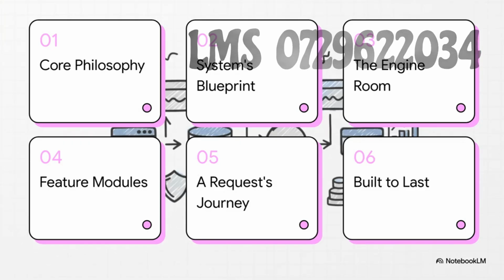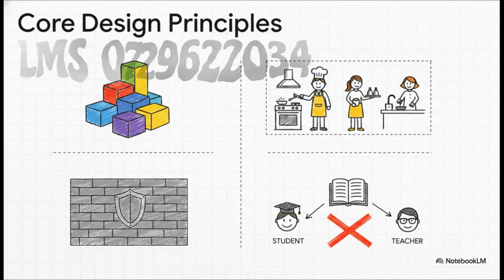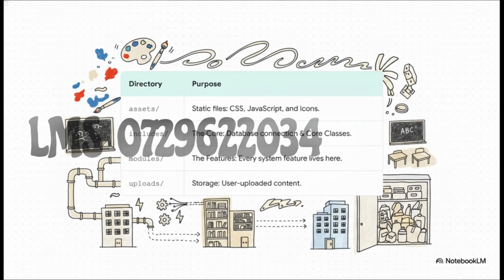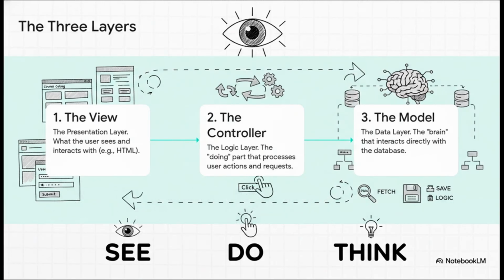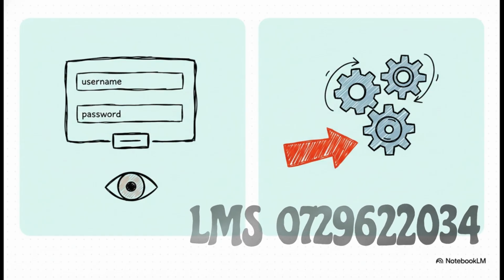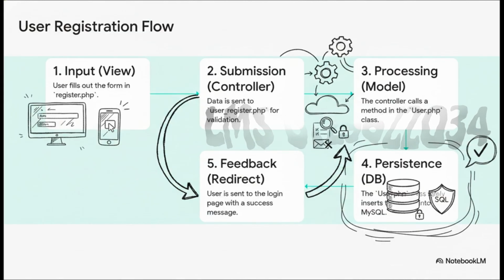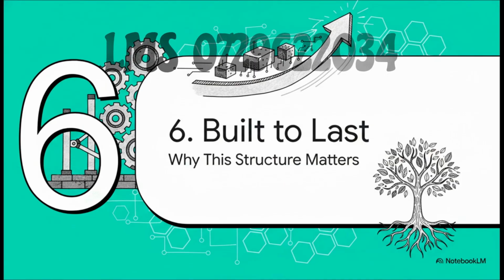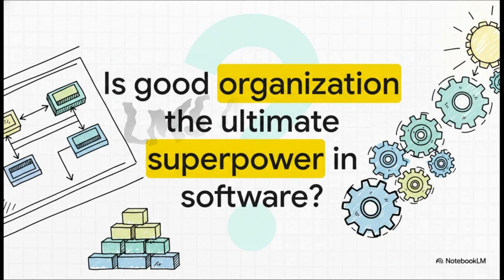LMS System Documentation Learning Management System Project Proposal Interim Report Source BIT UCSC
We provide:
The EduManage Pro LMS is a web-based learning management system built using PHP 8.x and MySQL with an emphasis on modular, object-oriented design. Its architecture follows an MVC-Lite pattern, effectively separating user interfaces, backend logic scripts, and core business classes. The system organizes functionality into distinct modules for user management, course creation, and assessments while maintaining role-based access for students, teachers, parents, and admins. Security is a primary focus, utilizing PDO prepared statements for database protection and Bcrypt encryption for sensitive user information. Data flow typically begins at a UI form, moves through an action script, and concludes with class-based persistence in the database. These documents serve as a master technical guide, detailing everything from the global directory structure to granular file-by-file operational logic.

ICT Classes Sri Lanka, Web Development Tutorial, Online Coding Classes, Learn Programming Sinhala, Tamil Tech Tutorials, Digital Marketing for Beginners, Software Development Services, University ICT Projects, Freelance Web Design, Computer Science Education.

✔ Covered topics:
– Freelancing platforms
– Skills required

📌 Beginners friendly
📌 Sinhala explanation